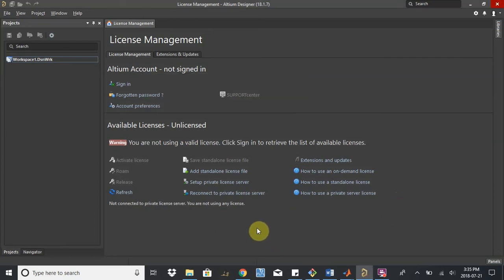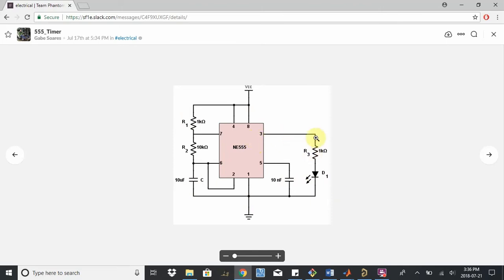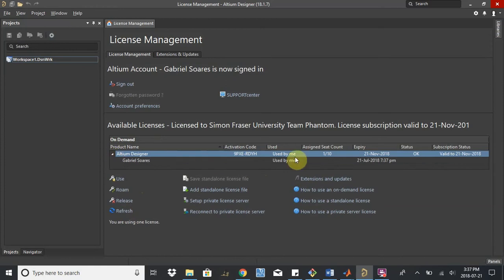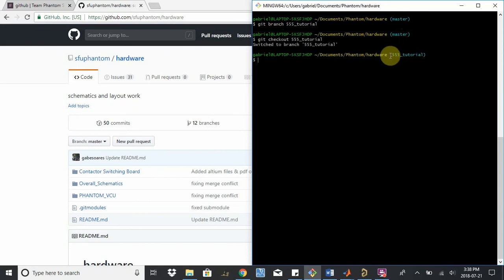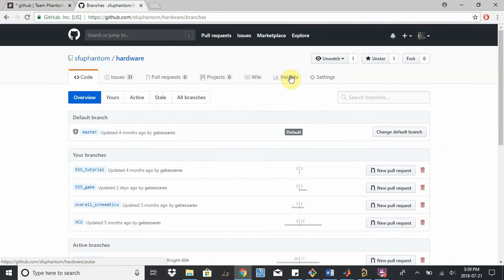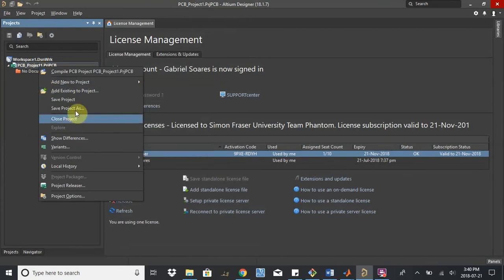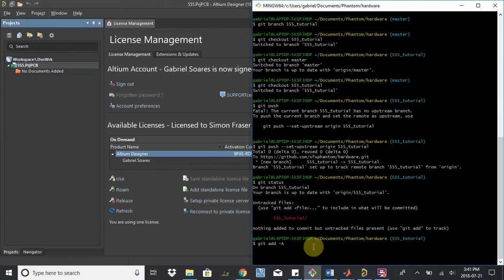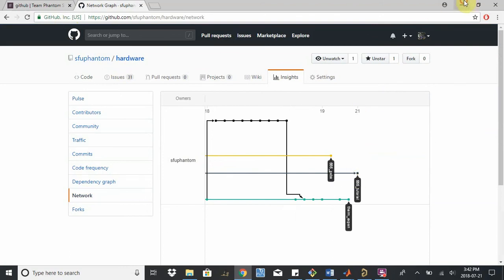Team Phantom - Altium Tutorial #1: Creating a project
In this video we go over how to get started with Altium and Github. We create a project and a new branch in our hardware repository so we can track all our work.